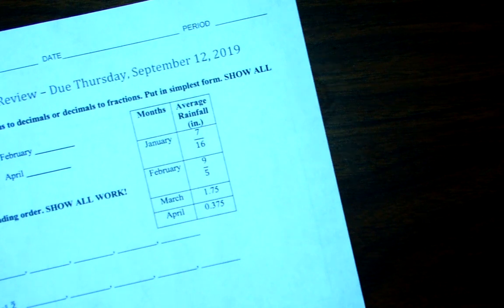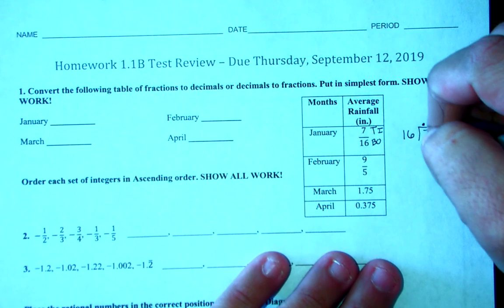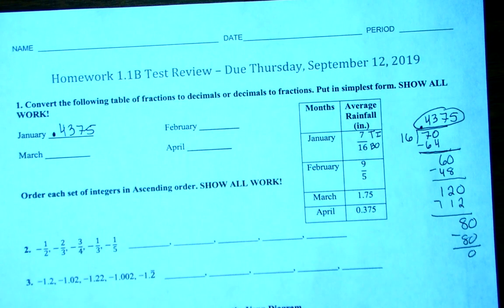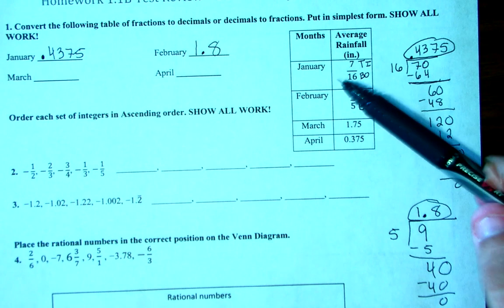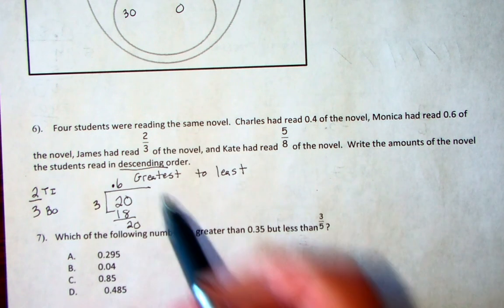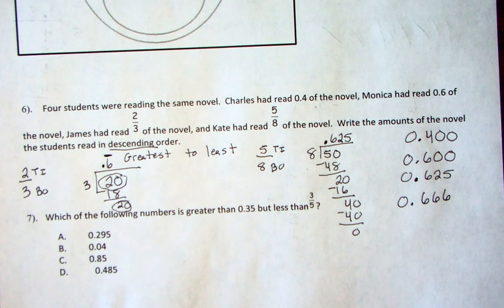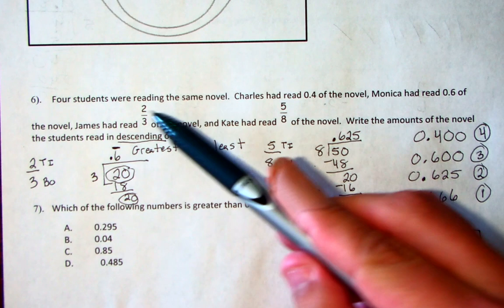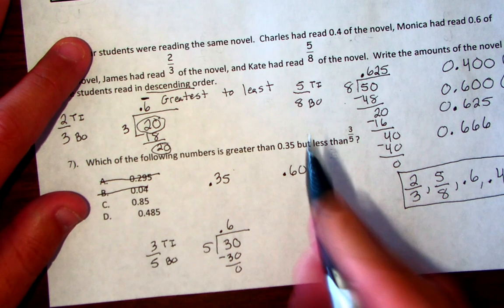HW 1 1B Test Review Video